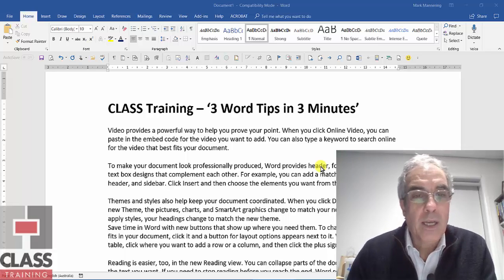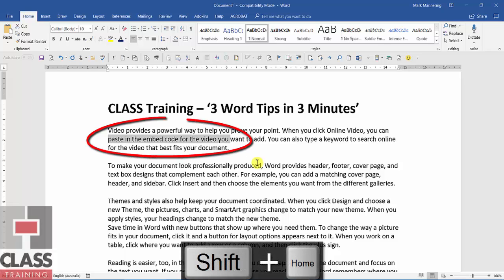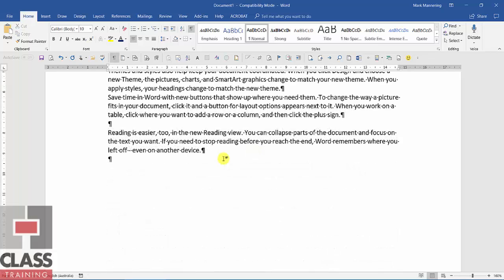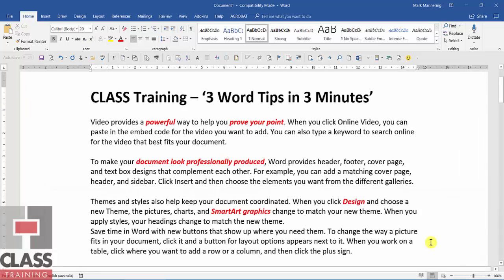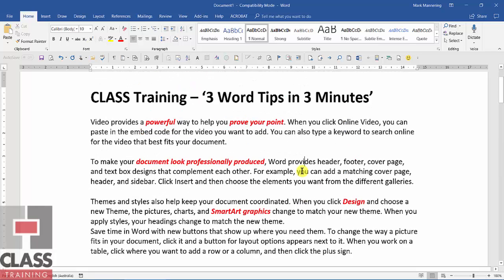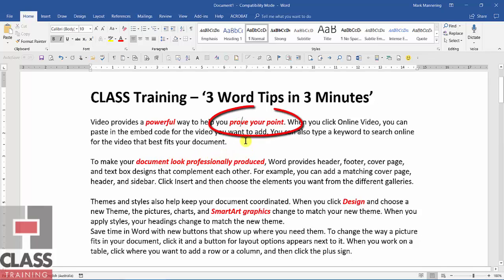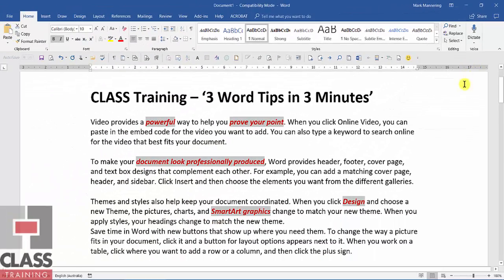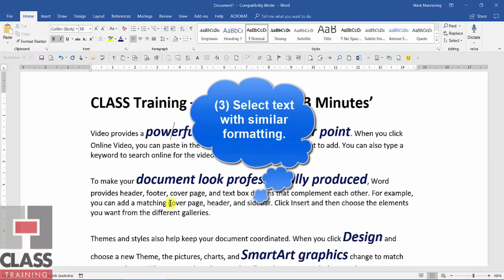CLASS Training | 3 Word Tips in 3 minutes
Some - not all obviously - great Word tips  we guarantee will save you lots of time and heartache.